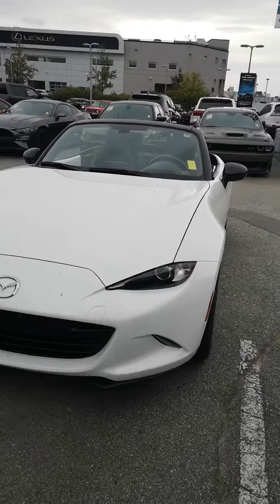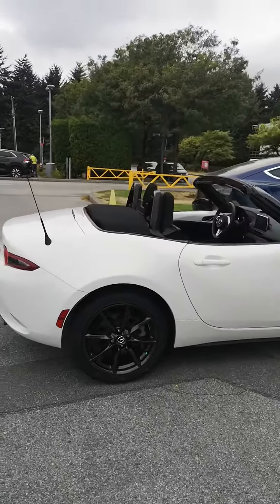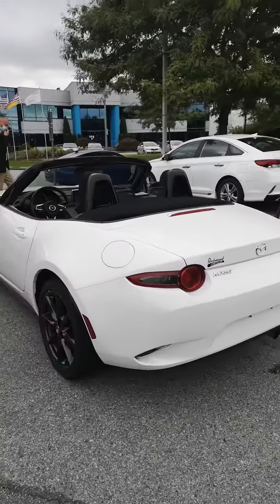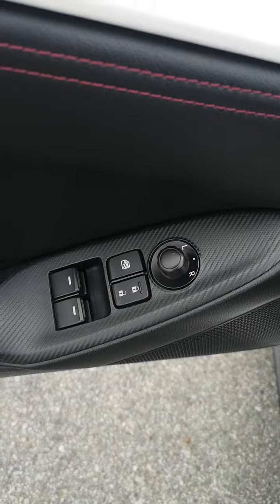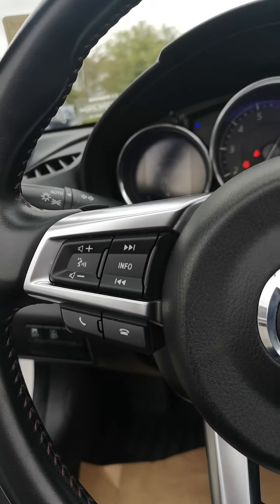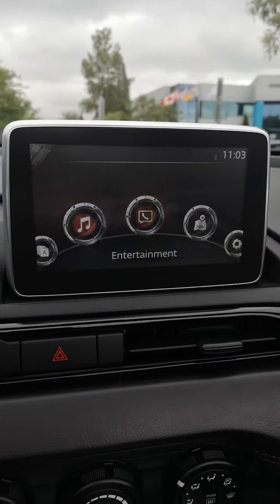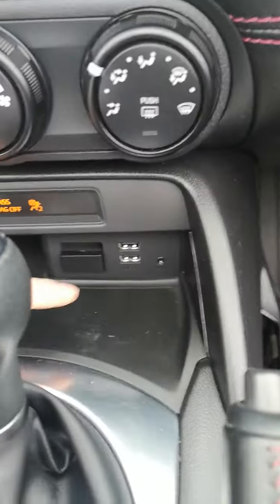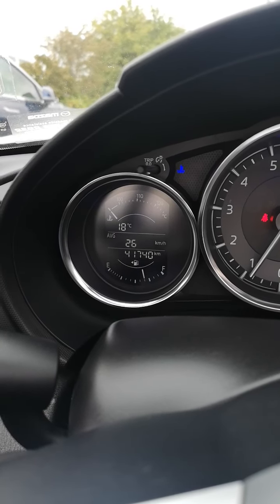2016 Mazda MX-5